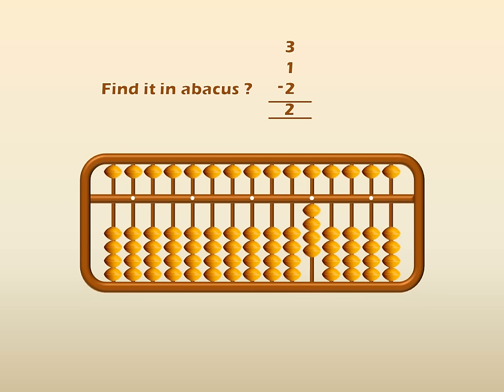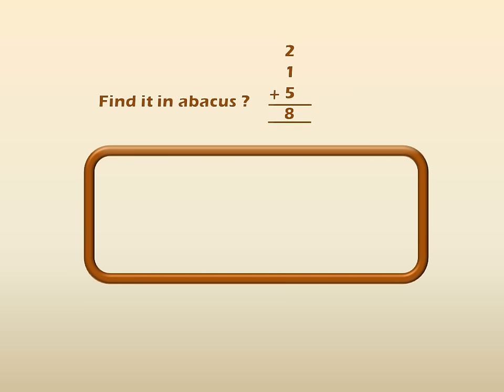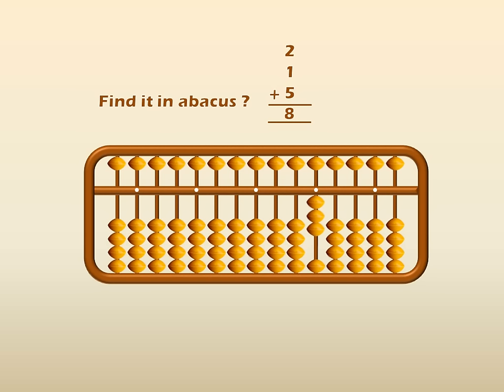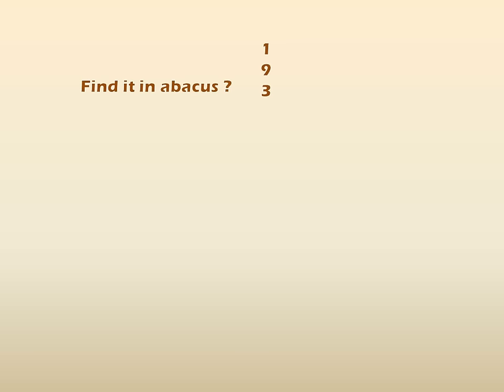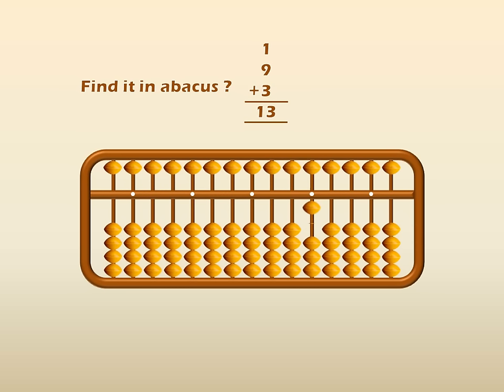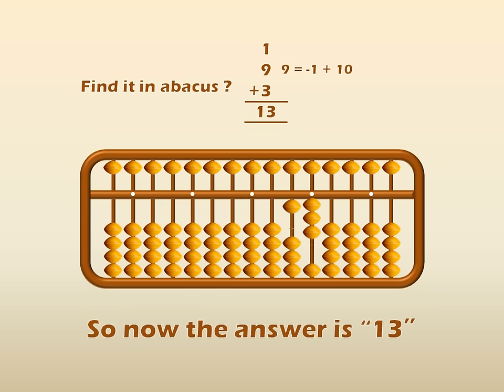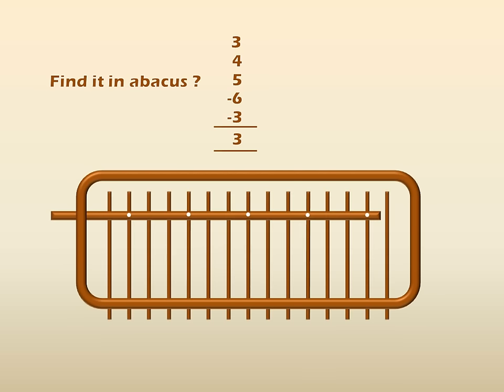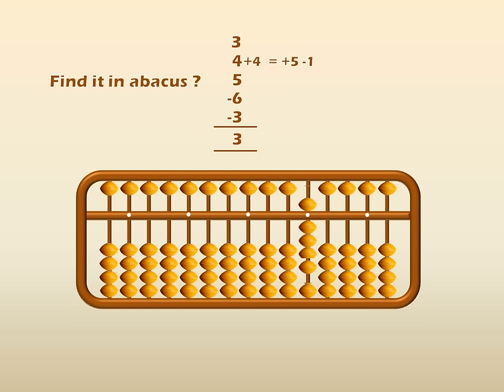abacus maths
abacus maths program